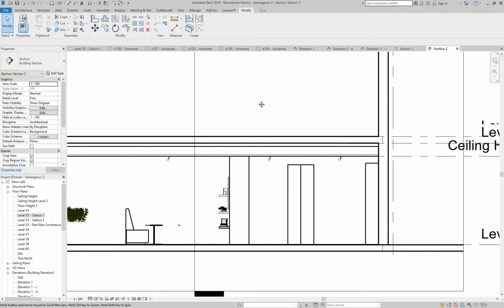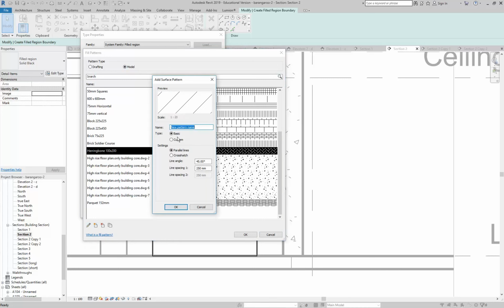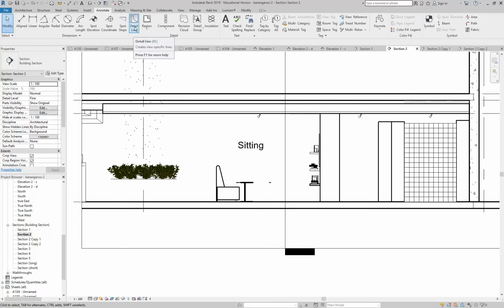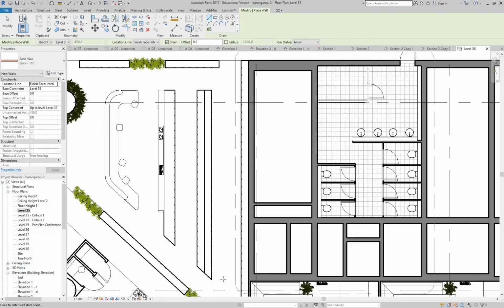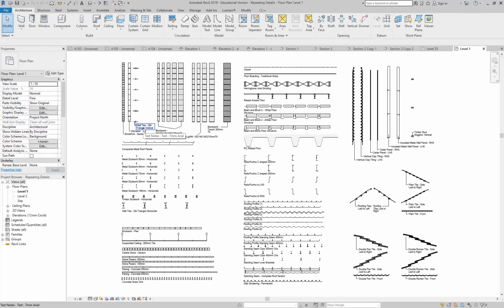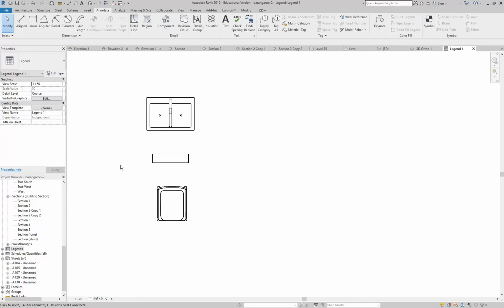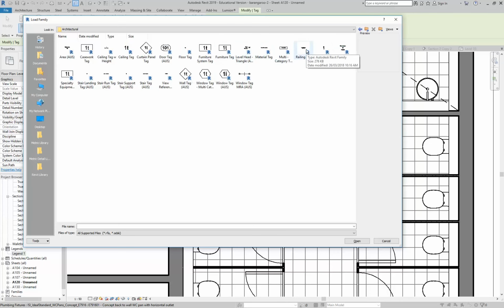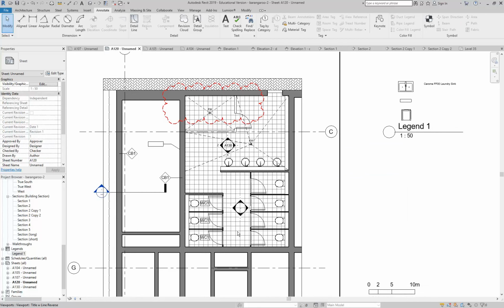Build Sys 16 Revit Intro to Detailing pt 2